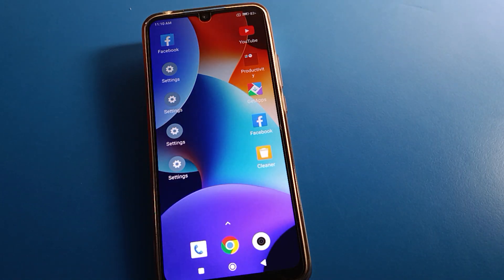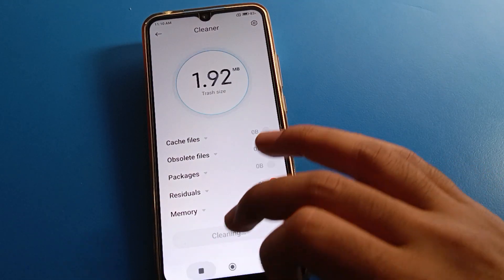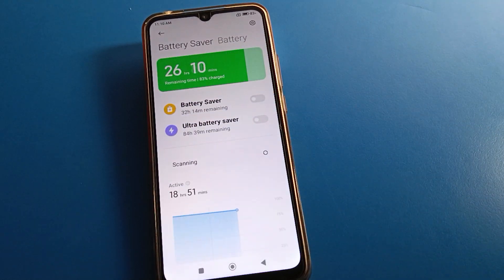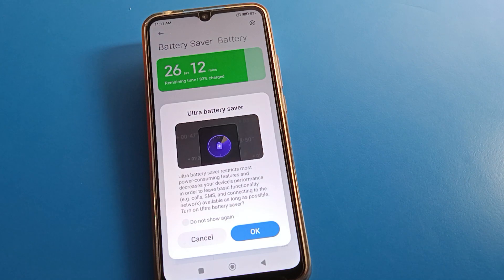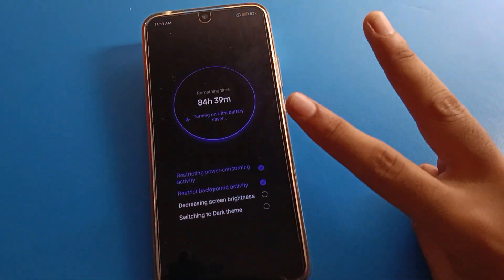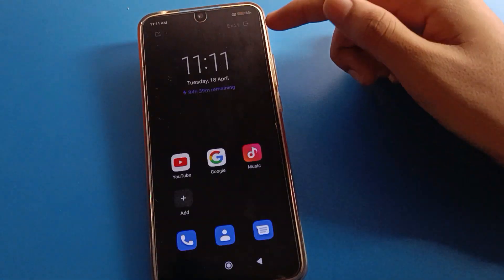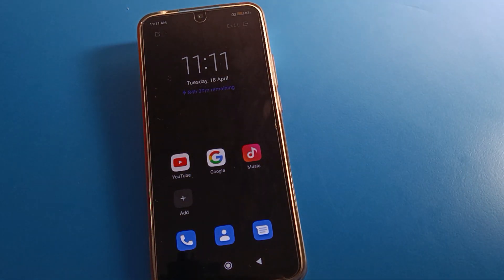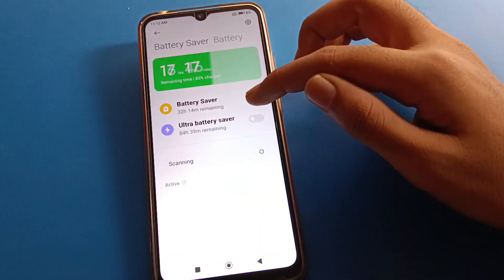Battery setting Redmi 12c, how to enable battery saver mode redmi phone